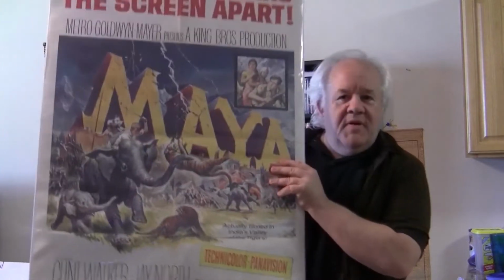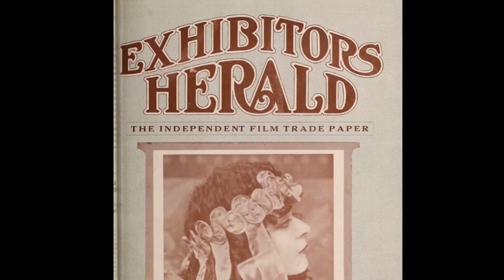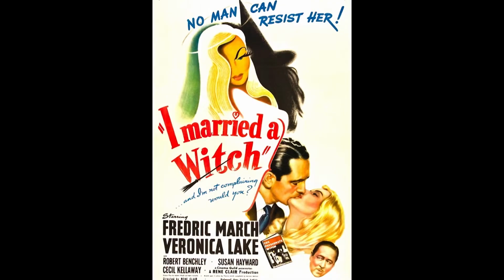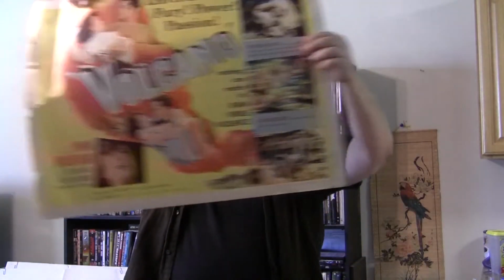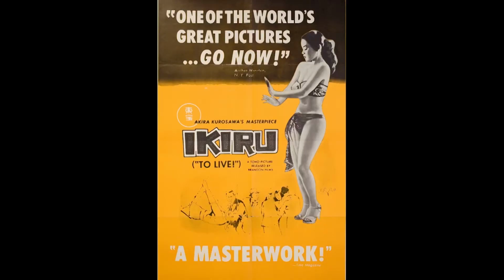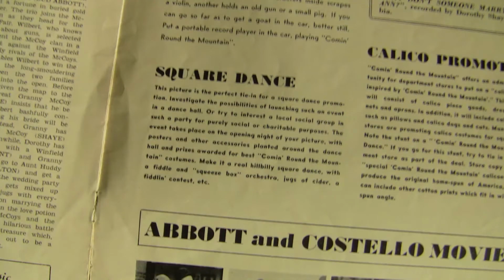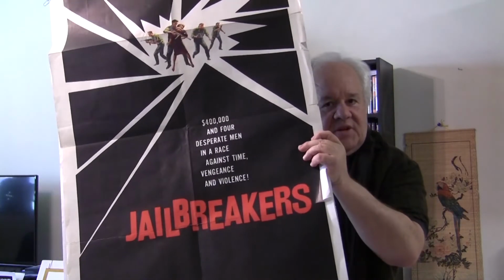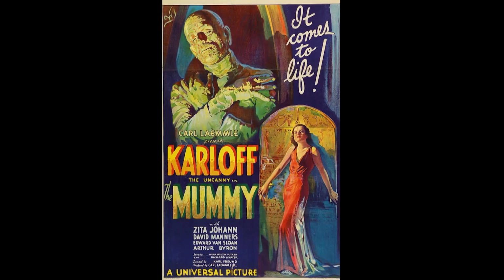Movie Posters! with film historian Glenn Andreiev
Enjoy an introduction to the history and art of movie posters with film historian Glenn Andreiev.